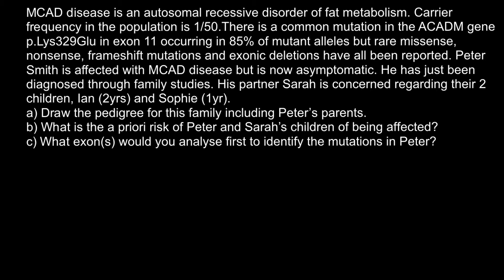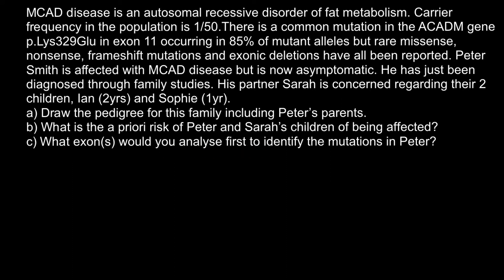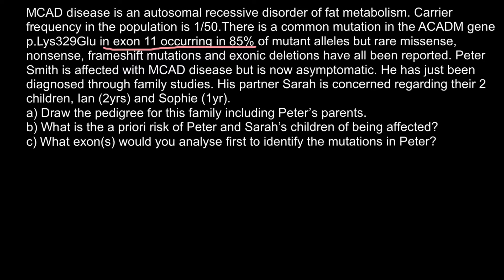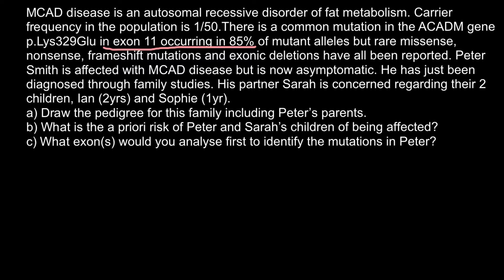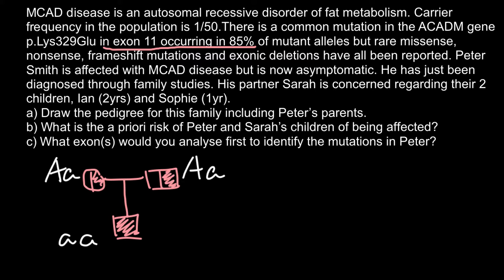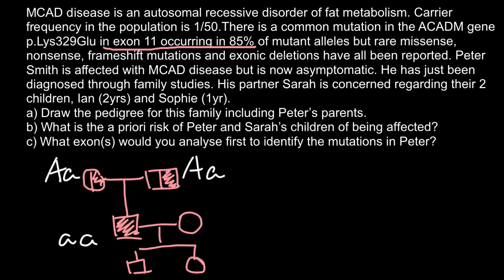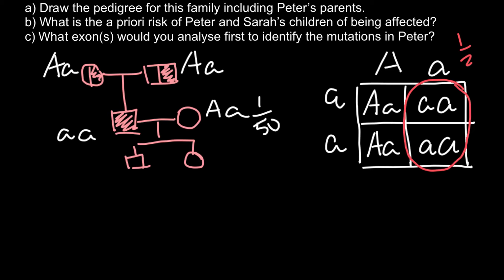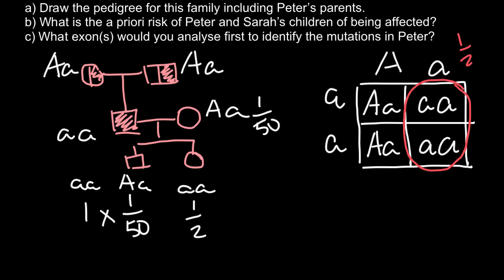Simple Pedigree Probability Problem and Solution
A pedigree chart is a diagram that shows the occurrence and appearance of phenotypes of a particular gene or organism and its ancestors from one generation to the next, most commonly humans, show dogs, and race horses.